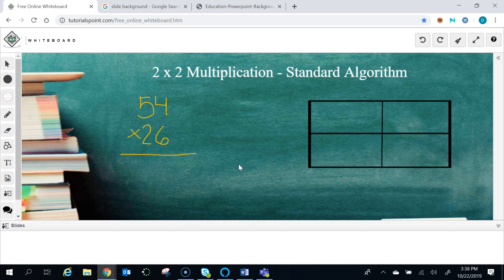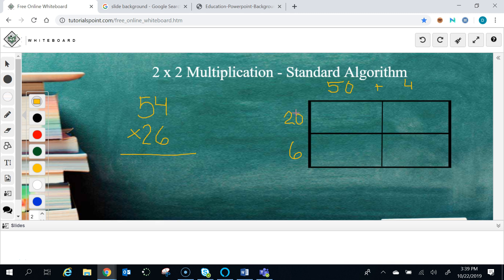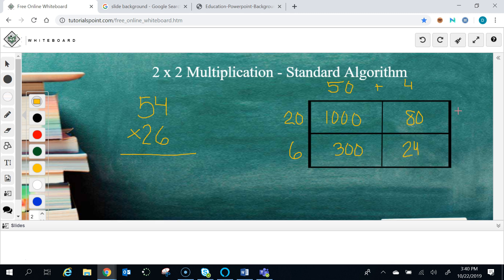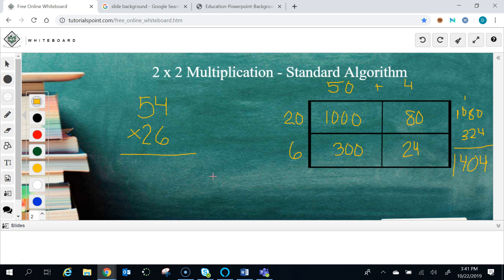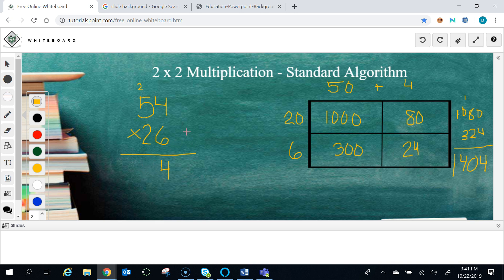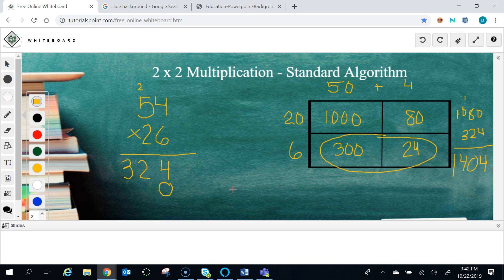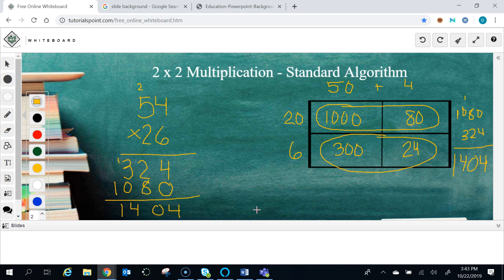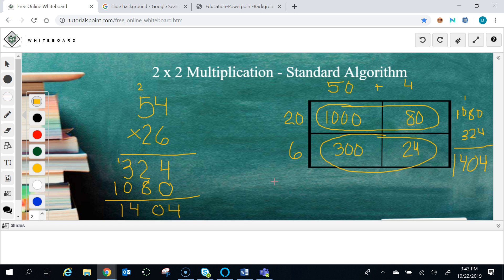Area Model to Standard Algorithm Multiplication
If you know how to multiply using area model, this video will show you how to transition to using the standard algorithm.